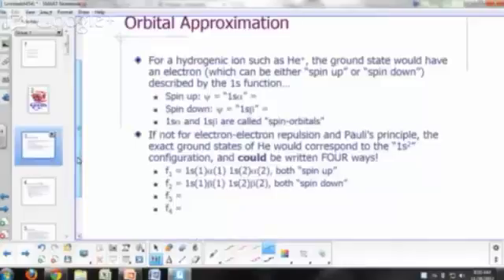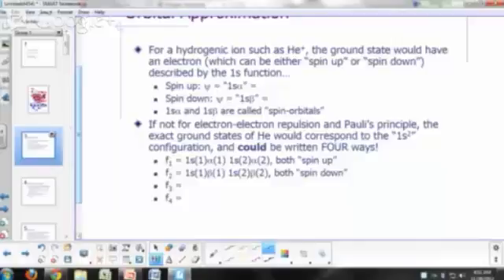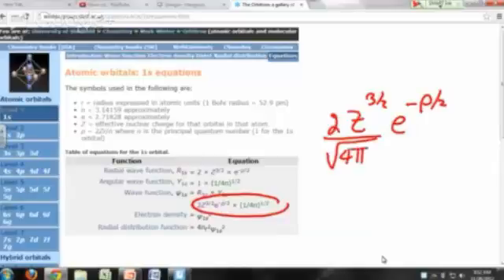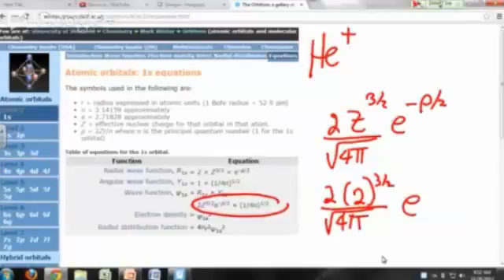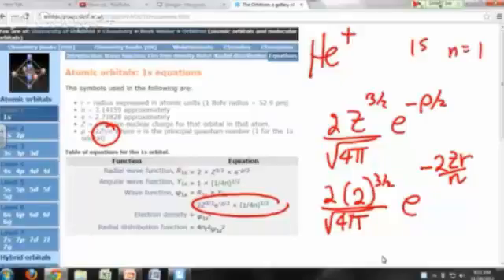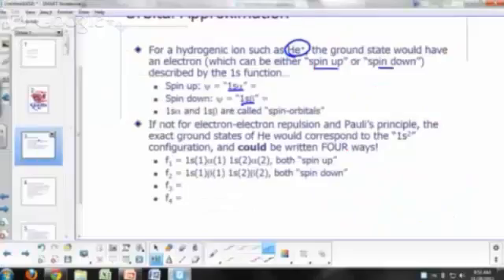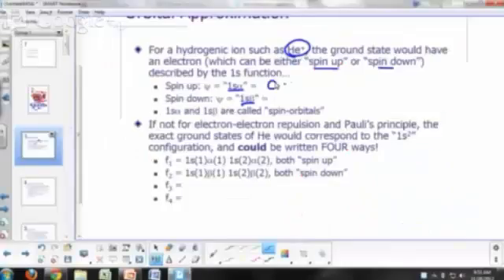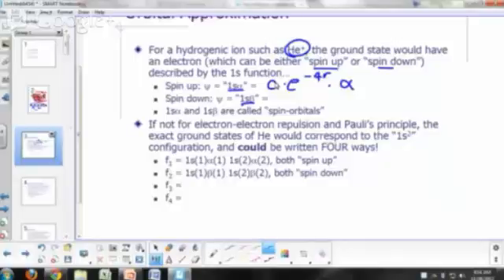19 02 Many electron atoms Orbitals and spin orbitals 03m 57s